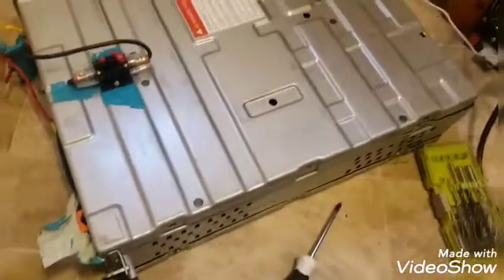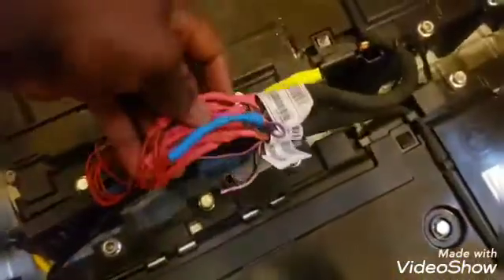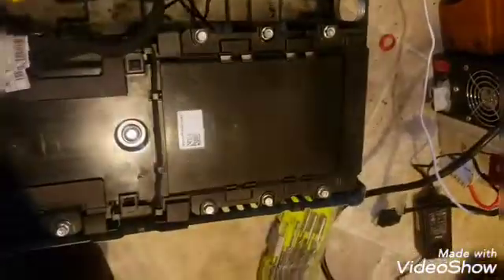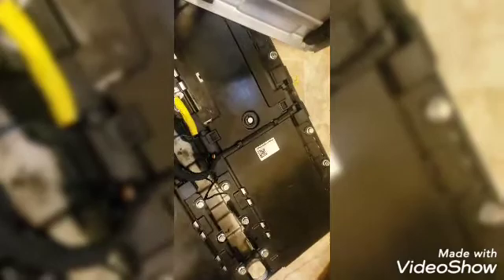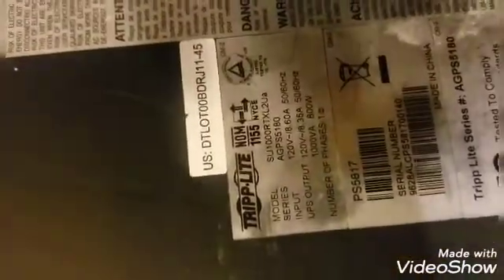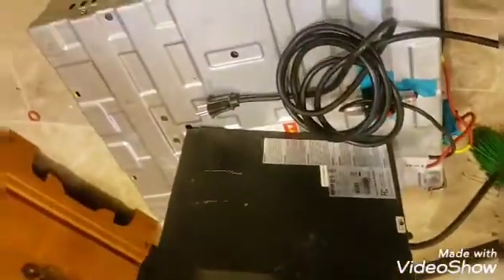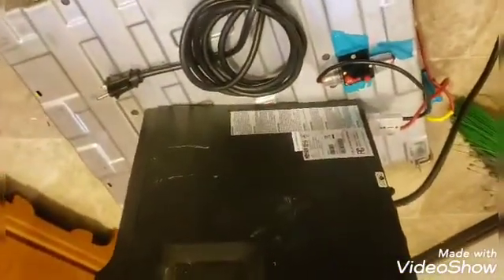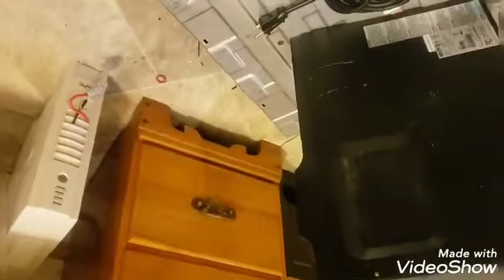Lg chem 48v module 14s to 24v 7 s lithium battery